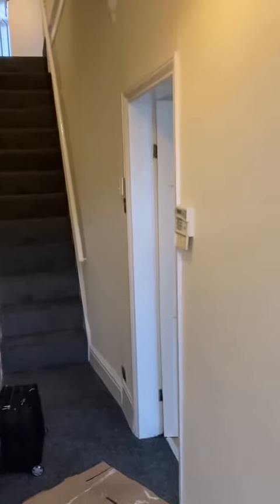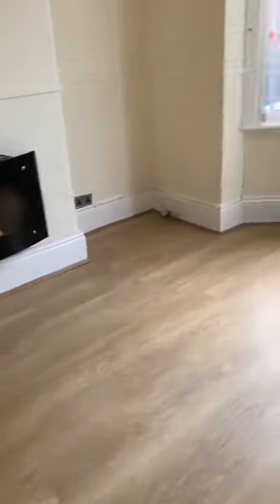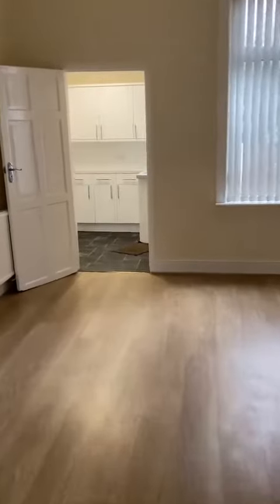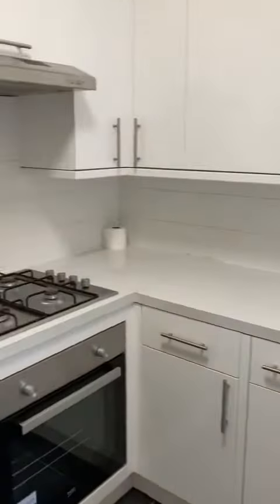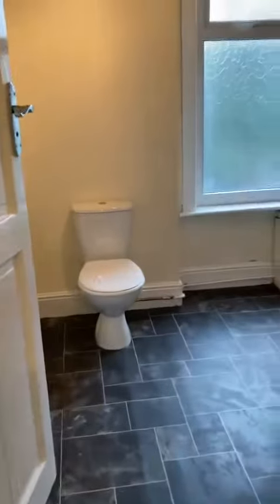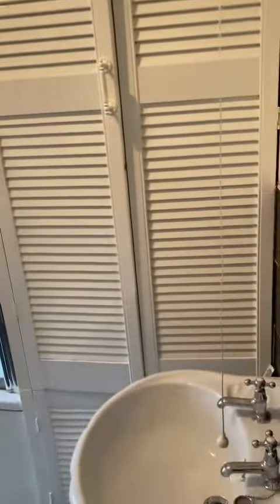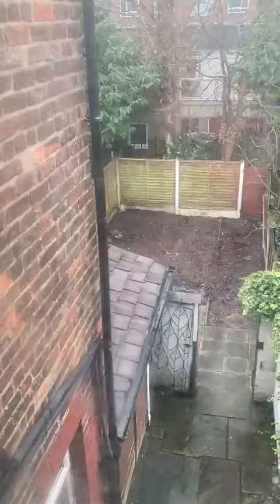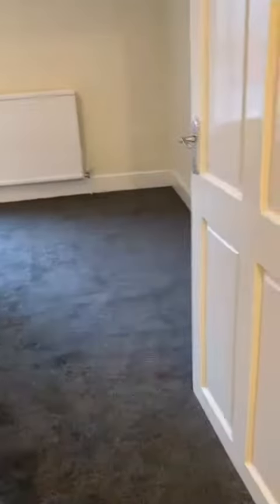Cromwell Road, Eccles